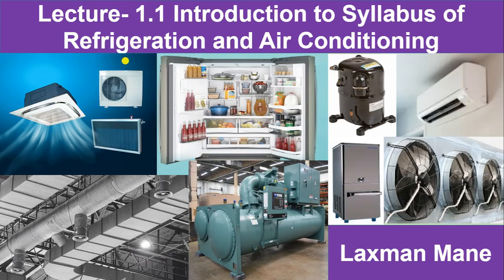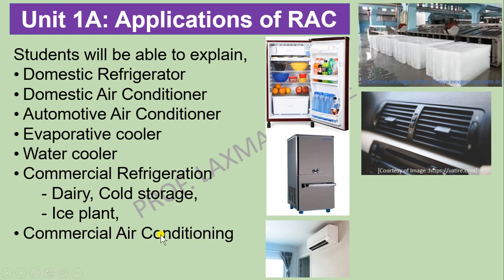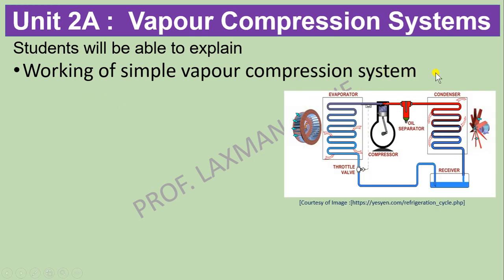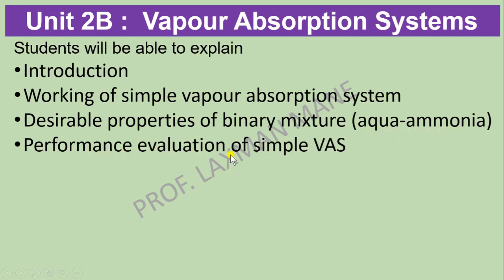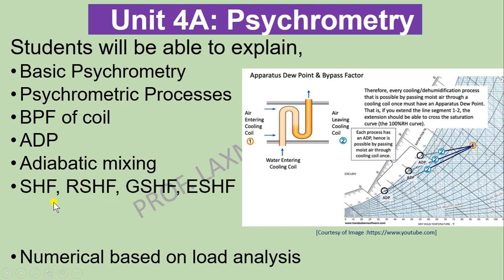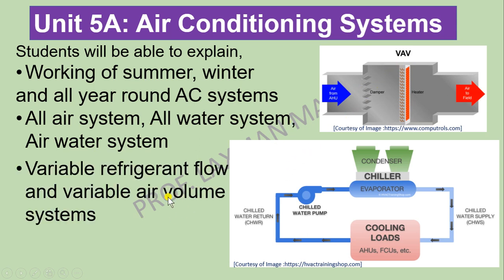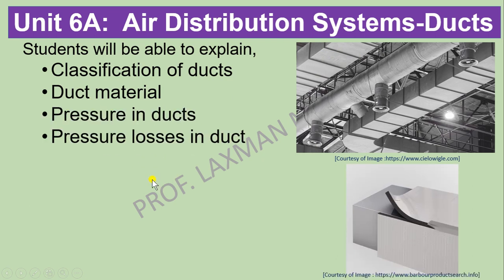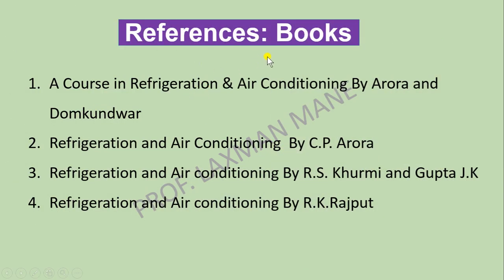Syllabus of Refrigeration and Air Conditioning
This video will  help you to know the  syllabus content of Refrigeration and Air Conditioning